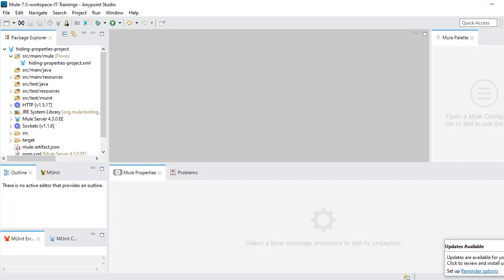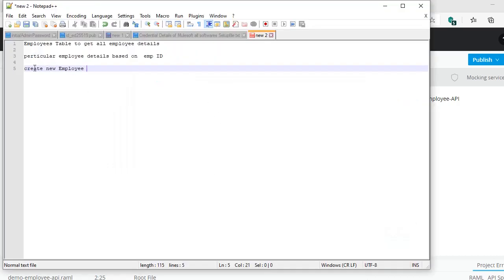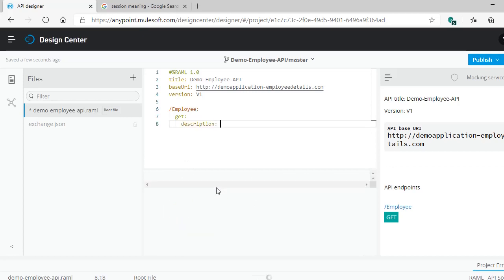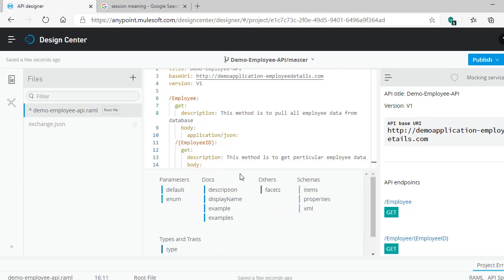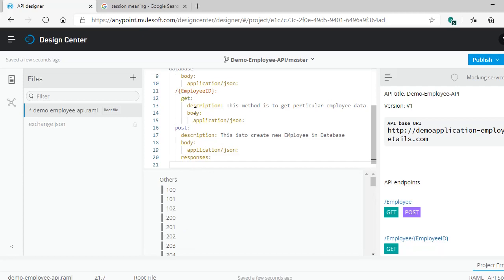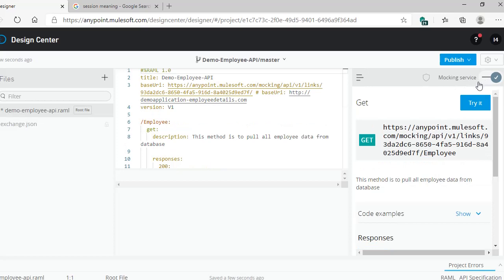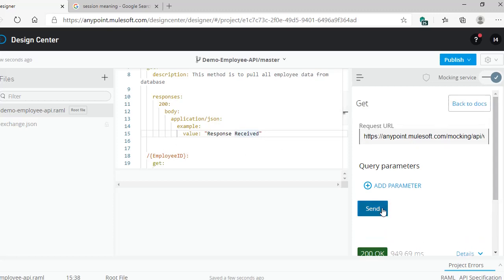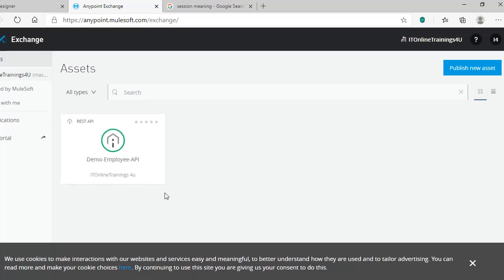04-Mule 4 | MuleSoft Tutorials Session - 3 | Design RAML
and register for a Virtual Course

This Video will discuss how to design Basic RAML 1.0 and publish to Exchange in Api manager